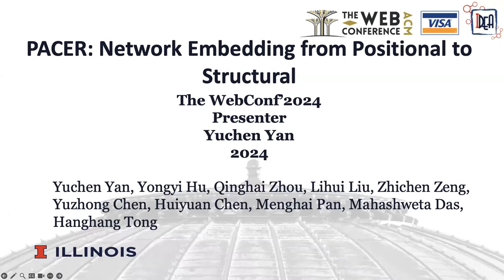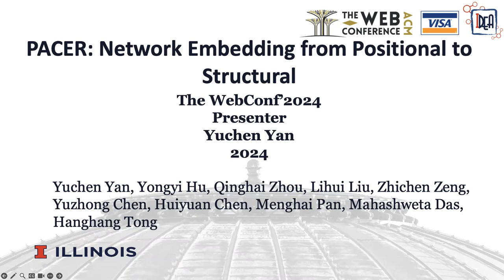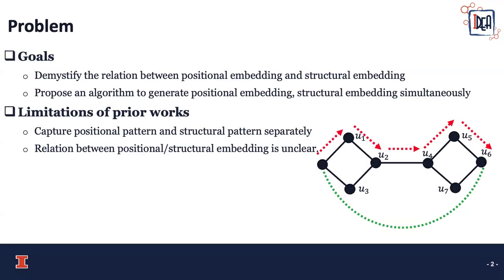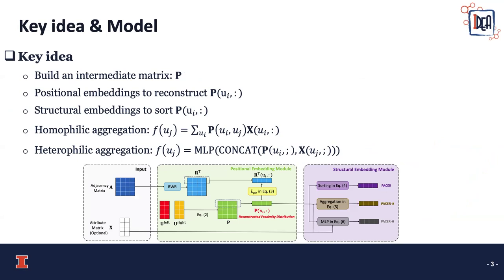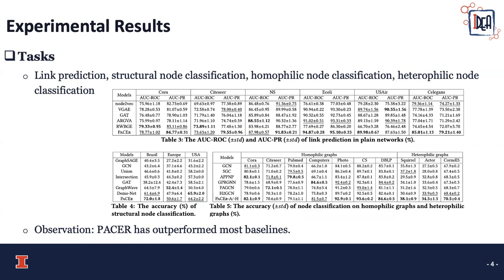[rfp1225] PACER: Network Embedding From Positional to Structural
"PACER: Network Embedding From Positional to Structural

Yuchen Yan, Hu Yongyi, Qinghai Zhou, Lihui Liu, Zhichen Zeng, Yuzhong Chen, Menghai Pan, Huiyuan Chen, Mahashweta Das, Hanghang Tong"